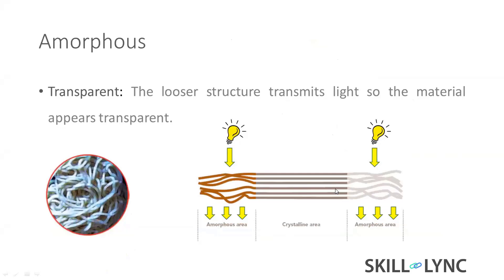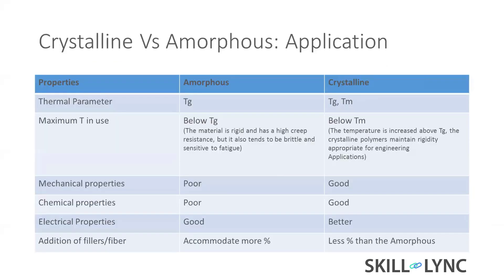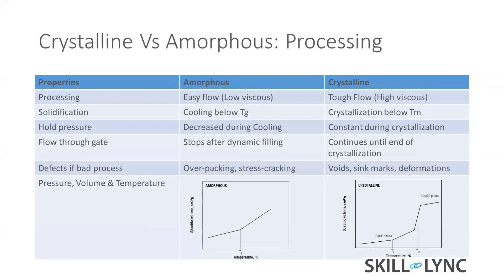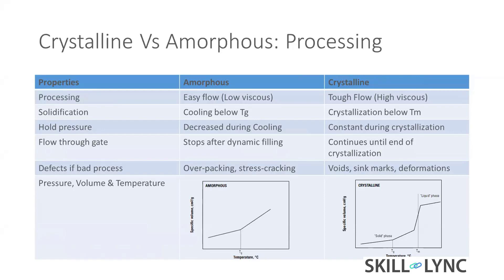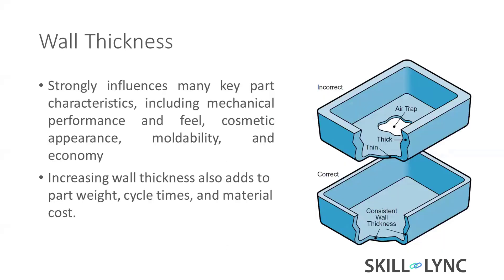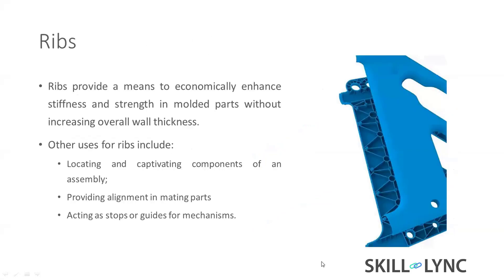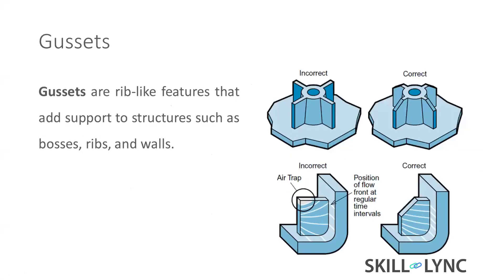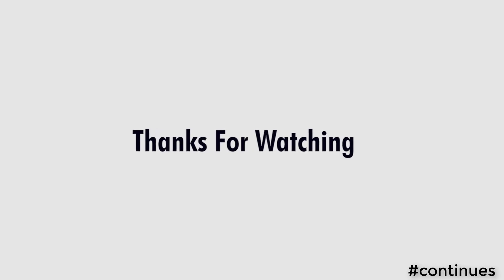Virtual Plastic Manufacturing Autodesk Moldflow (Part 2) | Skill-Lync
This is a Certified Workshop!

This video is part 2 of the webinar "An Introduction to Virtual Plastic Manufacturing using Autodesk Moldflow". The Instructor continues with the properties of amorphous materials. He also compares crystalline and amorphous plastic materials on applications, Processing and part design. He also explains the basics of product design in injection molding.

1. Learn industry oriented technical skills from an industry expert.
2. Work on 4 Industry oriented projects & 8 challenges. Create a strong profile for you to get recruited. Here is an example profile of one of our students
3. Attend 4 live video conferencing support sessions every week.
4. Private group access. Interact with industry experts and Skill-lync support team 24/7, get your doubts clarified
5. Master Course students get to work with a career mentor to provide better job opportunities.
6. We are top rated Mechanical Engineering Online Course Providers - 4.9/5 over 180 reviews

1. Master Course in Computational Fluid Dynamics
2. Master Course in Design Engineering

1. Introduction to Computational Fluid Dynamics - CFD
2. Advanced CFD using ANSYS Fluent
3. Advanced IC Engine course using Converge CFD
4. Advanced HVAC system CFD analysis course using Converge CFD
5. Advanced Turbomachinery simulation course using Converge CFD
6. Computational Combustion using Python & Cantera
7. Advanced CFD Meshing using ANSA
8. Intro to Finite Volume Methods using C++
9. Advanced Aerodynamics course using Converge CFD.

1. Advanced Structural Analysis using ANSYS WorkBench
2. Crash Worthiness Analysis using HyperWorks & Radioss
3. LS Dyna for Structural Mechanics FEA

1. Vehicle Dynamics using Matlab
2. Suspension design using MSC Adams
3. Vehicle Dynamics for FSAE & BAJA cars
4. Multi Body Dynamics for Automotive Applications

1. Ultimate SolidWorks course - Learn Solid Modeling & Surface Modeling in SolidWorks
2. Introduction to Sheet Metal Designing
3. Automotive Sheet Metal Design for BIW Components using Catia or NX CAD
4. Geometric Dimensioning & Tolerancing - ASME Y14.5M 2009 standards

***Numerical Simulation:***

1. MATLAB, Python & SolidWorks